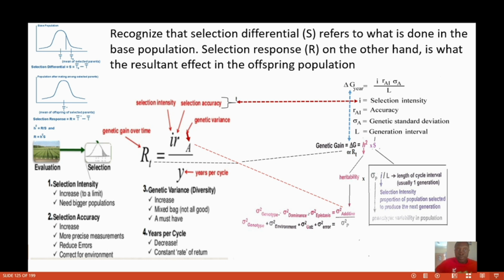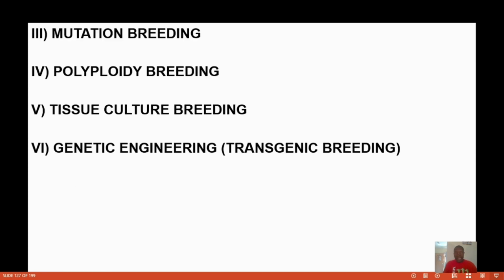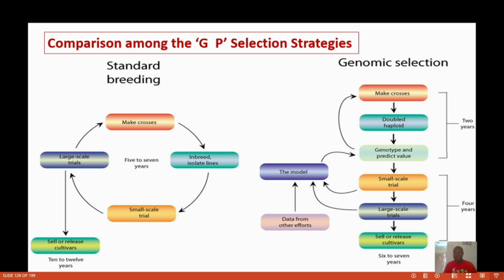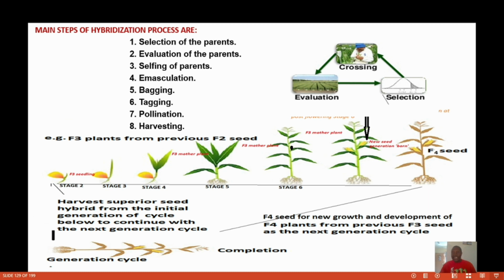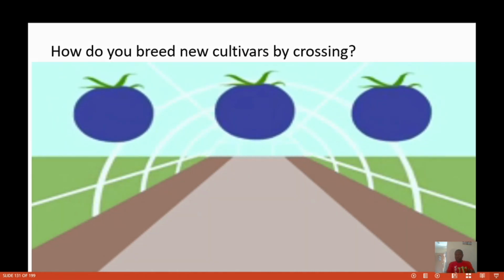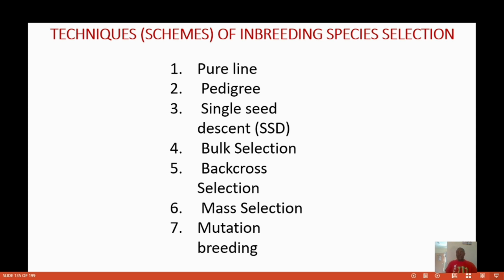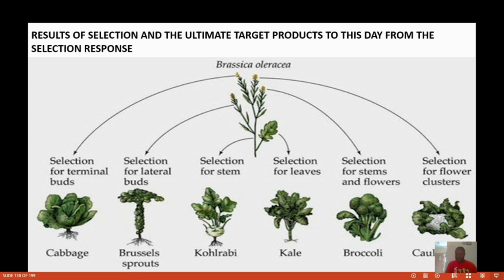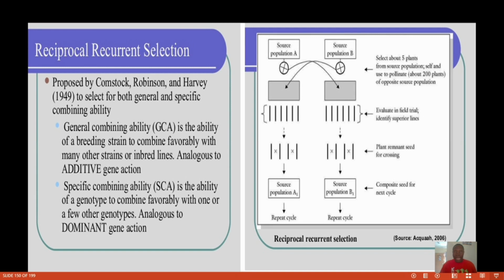Lesson 10a Crossing & selection methods